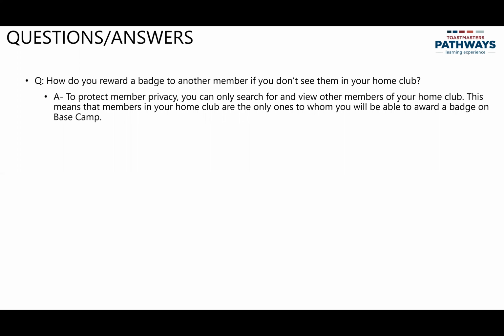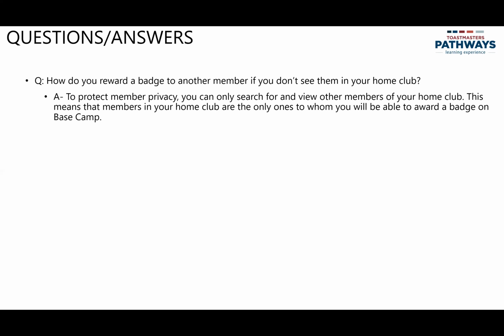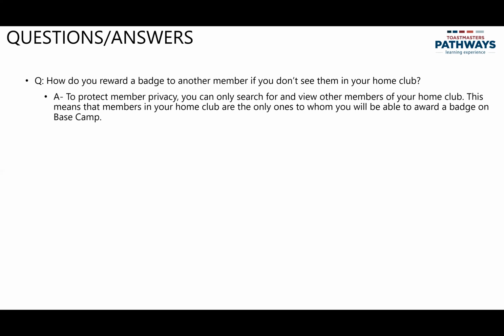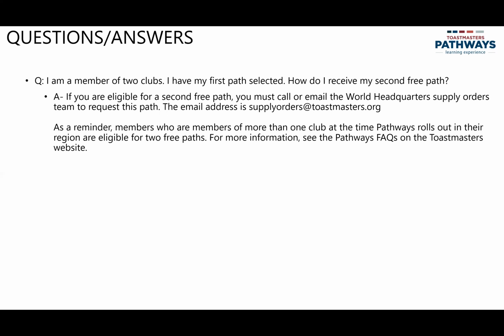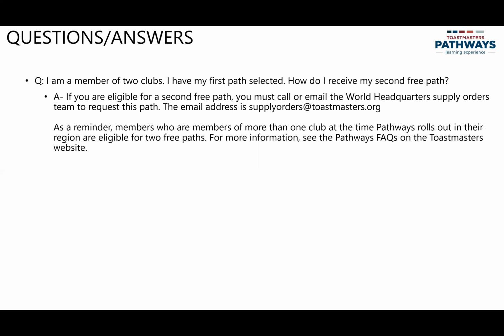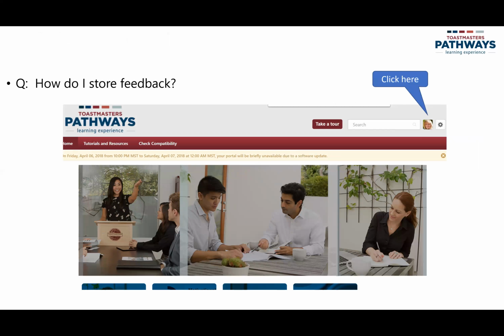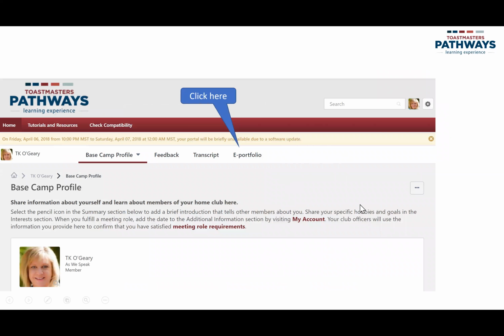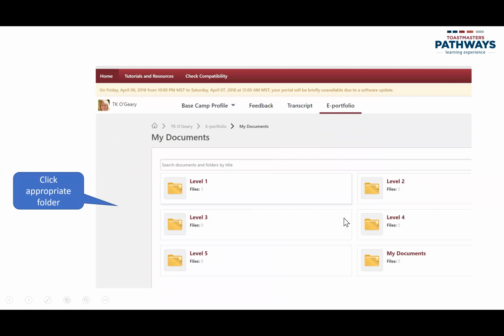2018 04 05 PW Virtual Support Session